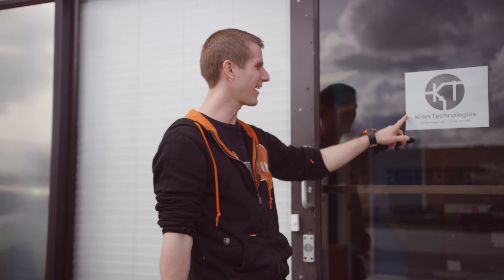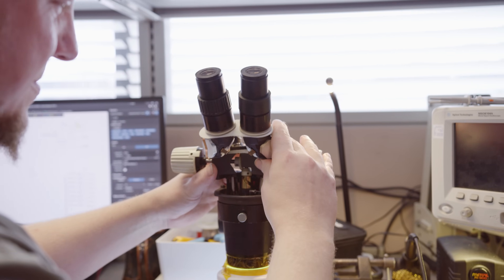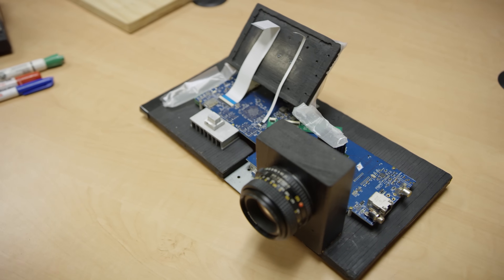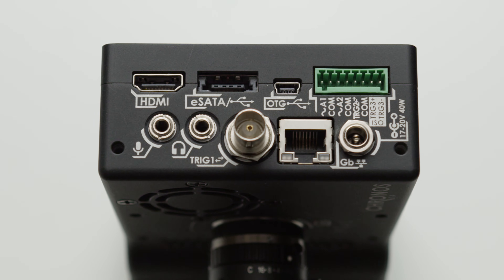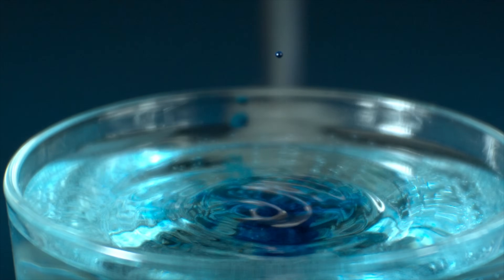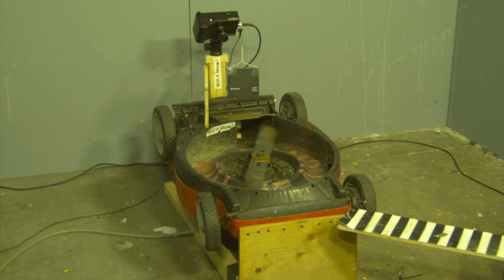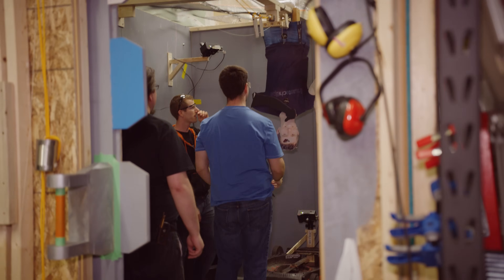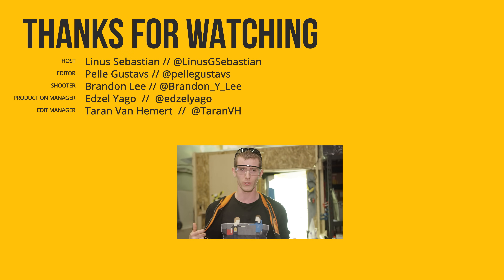This Cheap High Speed Camera is Made in Canada!!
Check out ORIGIN PC Gaming Desktops and Laptops, utilizing Samsung's 960 PRO NVMe SSDs

We did a factory tour where they make the Chronos 1.4 slow motion cameras, right next door in Beautiful British Columbia!